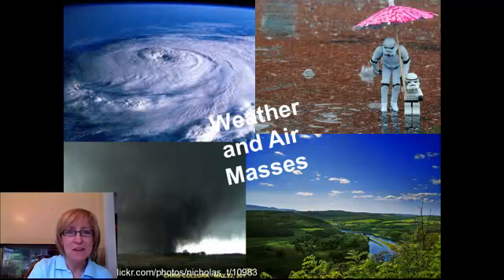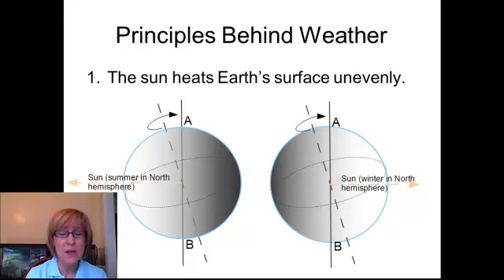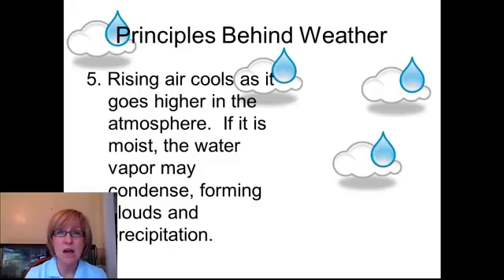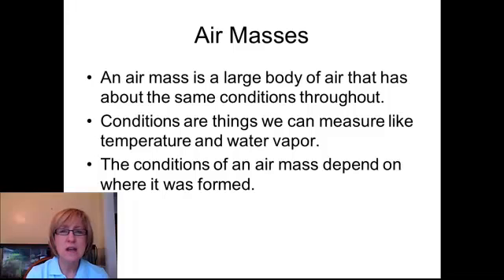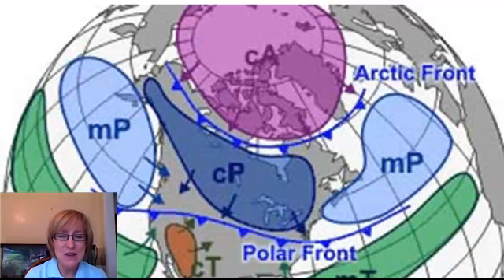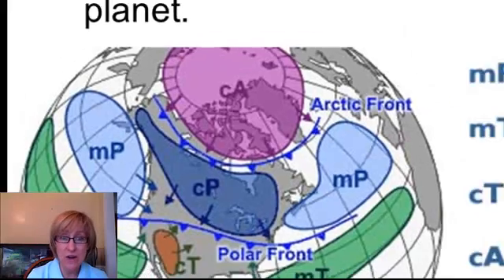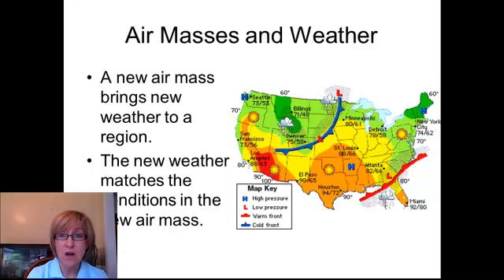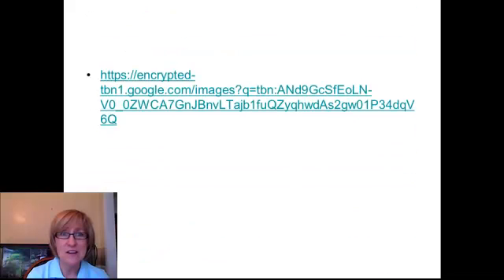Weather and Air Masses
Introduction to weather and air masses for middle school science.